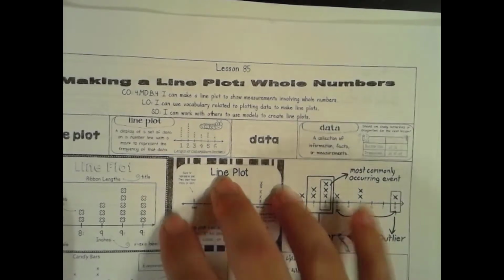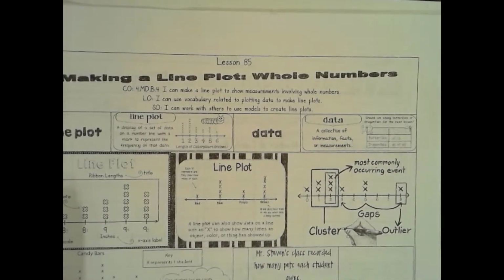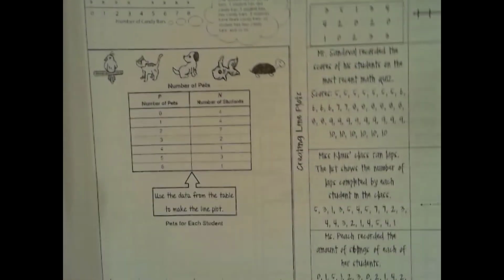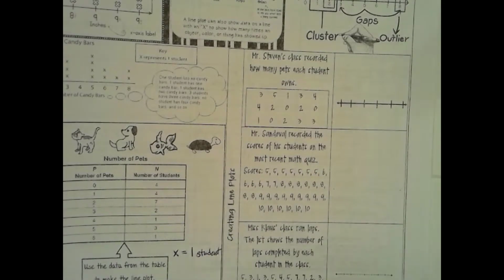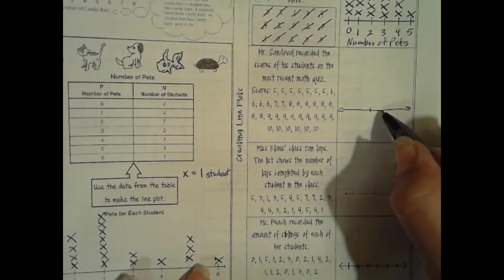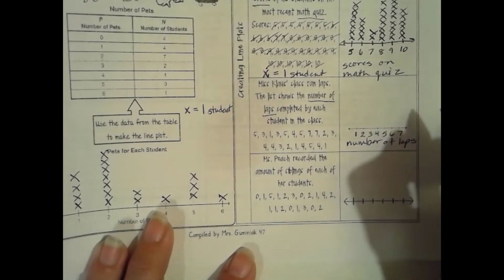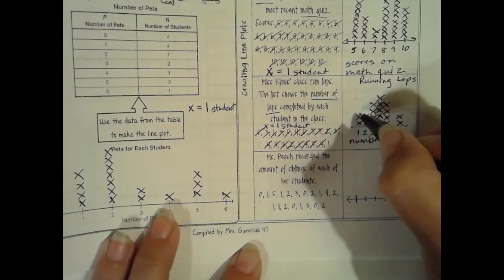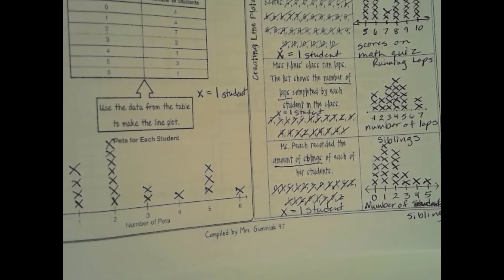Lesson 85 Part 1: Making a Line Plot: Whole Numbers